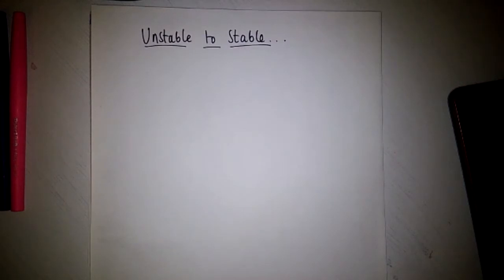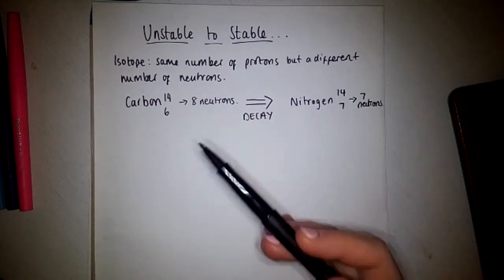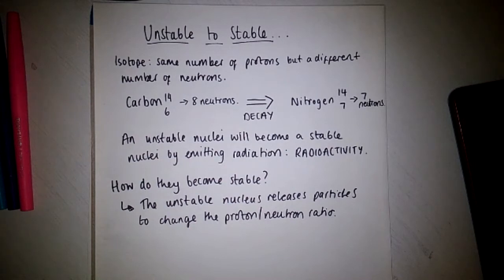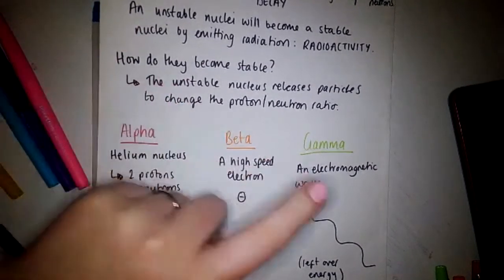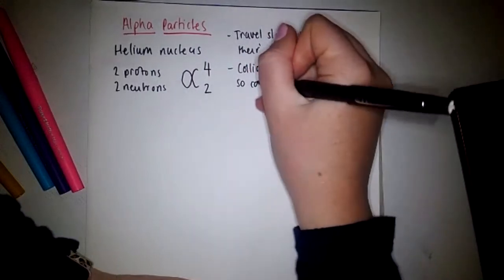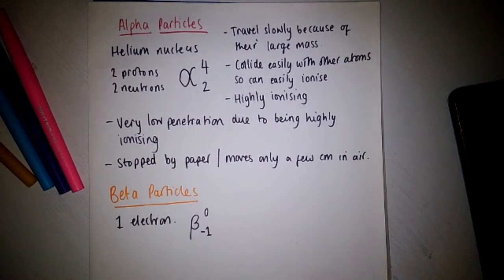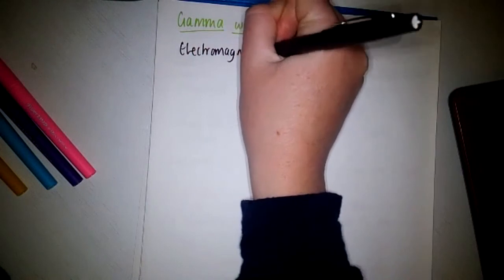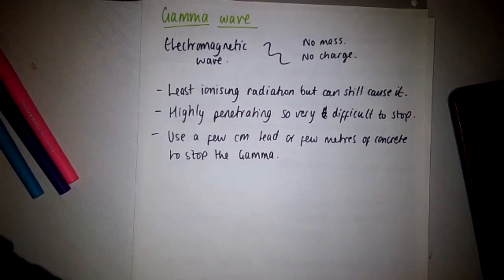Radioactivity: Stable and Unstable Part 3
The final part of the video detailing the three types of radiation. The video lists the symbol, structure, ionising power, penetration and what it can be stopped by.